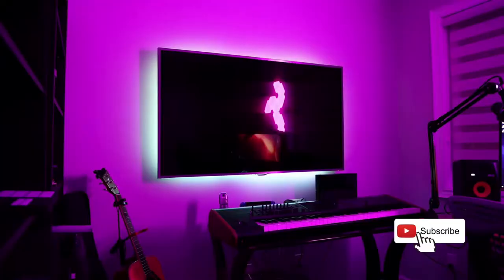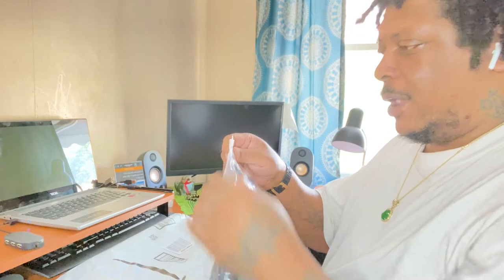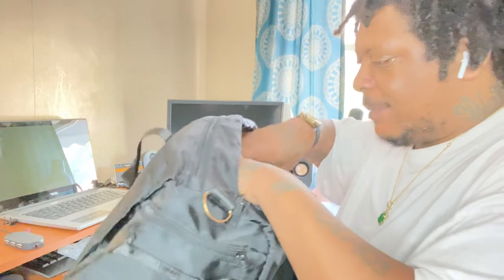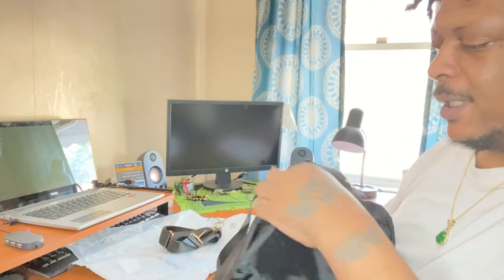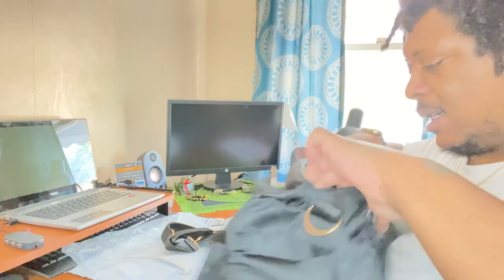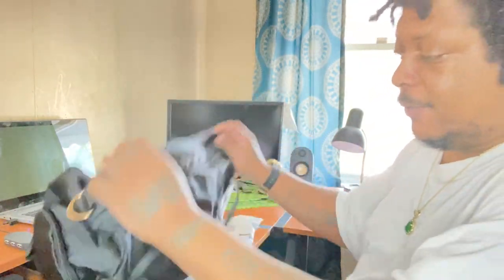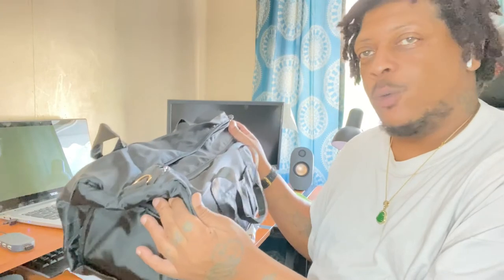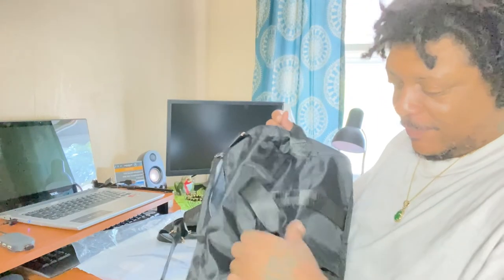My very first unboxing video (Amazon Find).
also let me know what kind of videos y'all would like for me to do and I have a trip coming up so look out for that video .